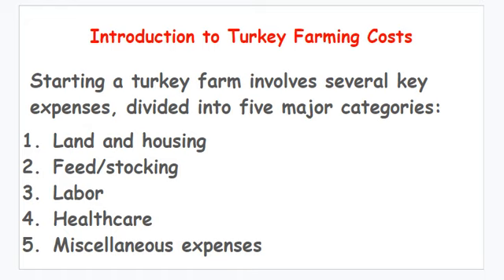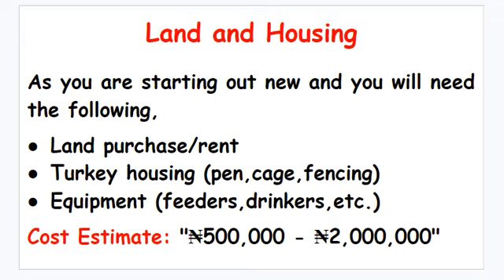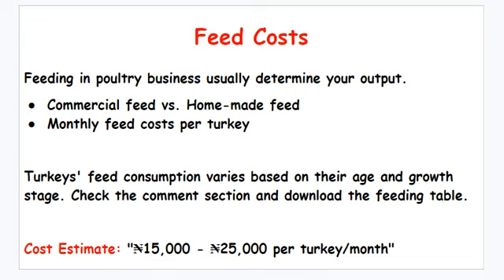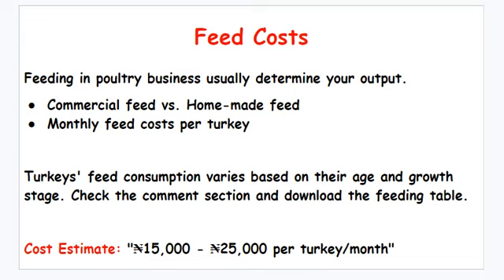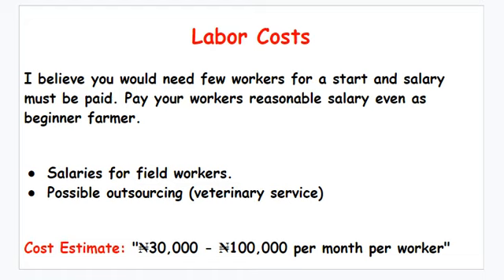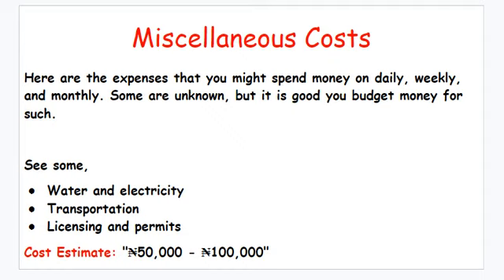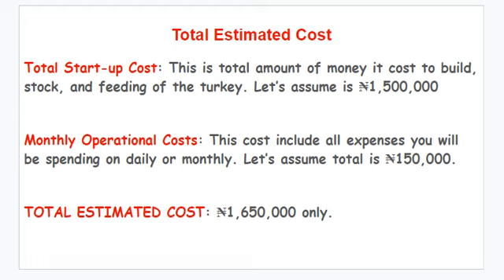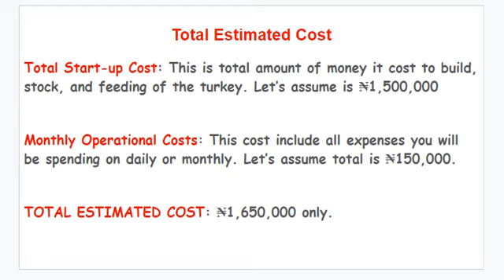COST BKEAKDOWN: How Much Do You Need To Start Turkey Farming Business In Nigeria.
Are you thinking about starting a turkey farming business in Nigeria?

In this video, I break down the essential costs you must consider before starting.

Key Points Covered:

Land and housing costs
Feed and feeding expenses
Labor and veterinary services
Miscellaneous and operational costs

Want to ensure your turkeys are fed properly and grow healthy?

Check out my detailed ebook, "Turkey Feeding Consumption Guide," where I share expert tips and feeding schedules tailored for turkey farmers in Nigeria.

and take the guesswork out of feeding your birds.